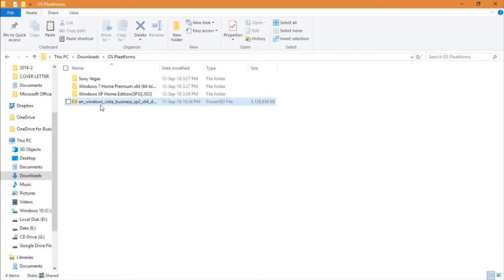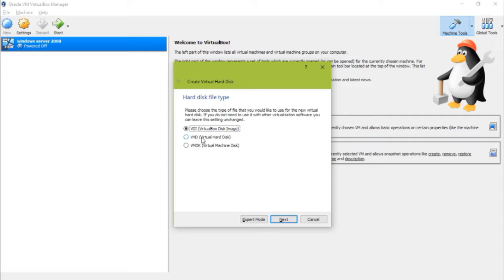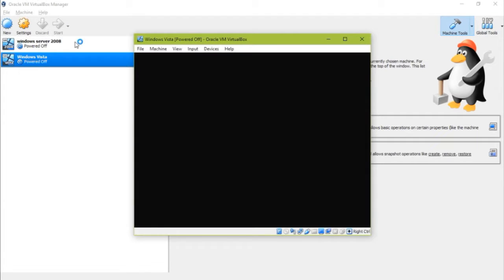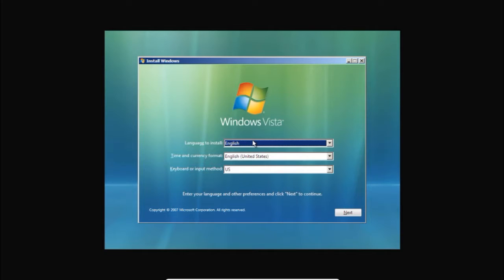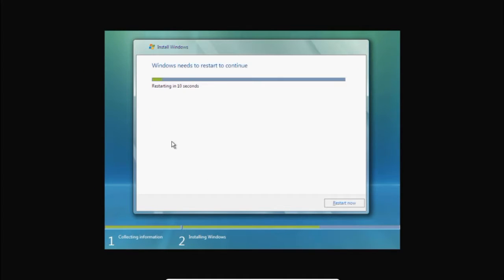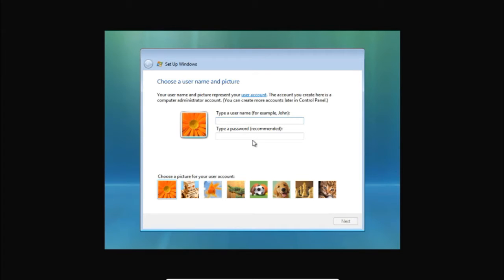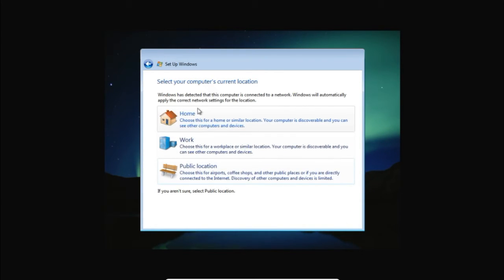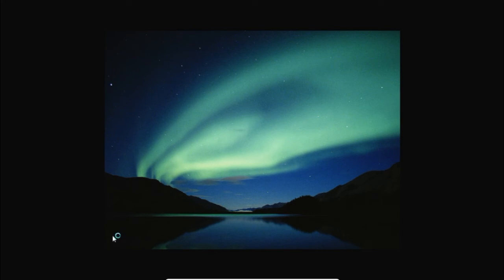ITEC 124 Windows Vista installation | Assignment 1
Group Members: Rakesh Lalchan, Shivan Davi.